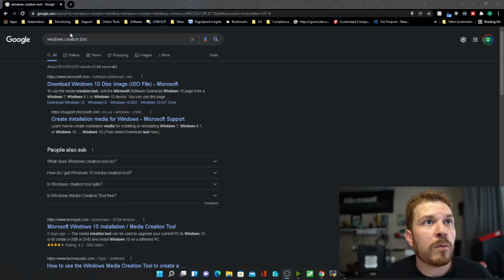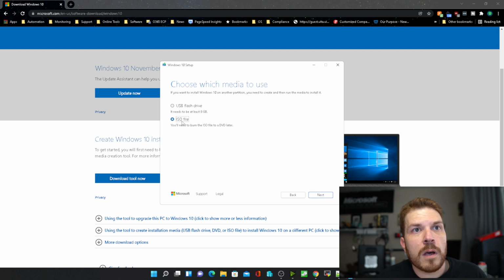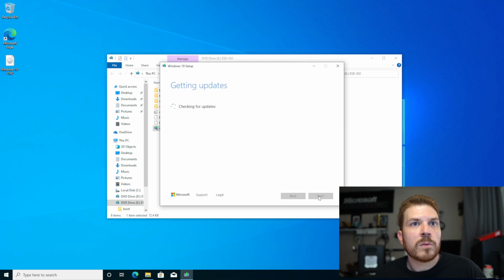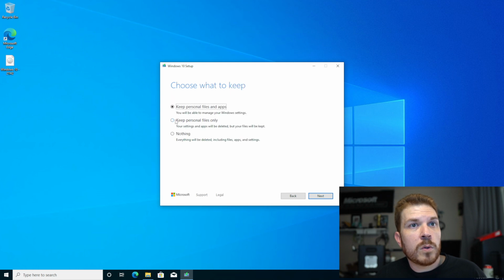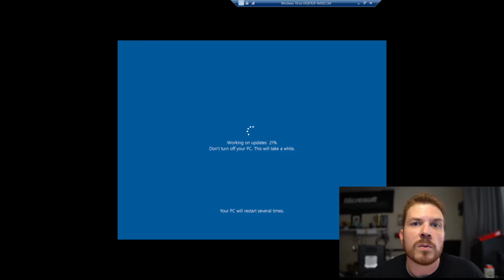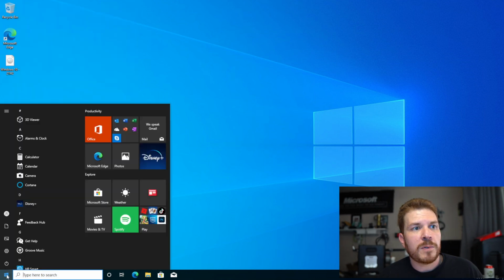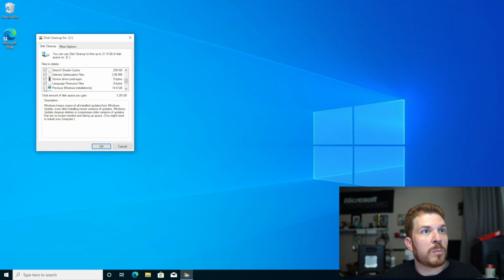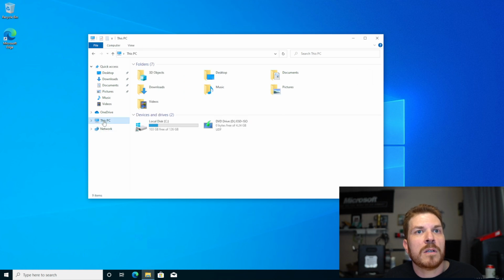How to do a Windows in place upgrade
48% 24.4K/50K

Instead of installing years of updates learn How to do a Windows in place upgrade instead!
Lets face it, Windows always wants to install updates at the WORST times when you're busy so you cancel the installation or you don't use your computer much for short periods of time and never manually check and install Windows updates. Well as Microsoft kills off support and patches for older versions of Windows 10 today you will learn how to do a Windows in place upgrade which can save you hours or even days of time bringing your system up to date to keep your system as secure as possible.

CHAPTERS:
0:00 - What & Why Windows in place upgrade
0:16 - Download from Microsoft
2:07 - Installation/upgrade
2:47 - When is this useful?
3:18 - Why would I just want to keep my files and NOT my programs?
4:43 - During the install
6:12 - Do this afterwards